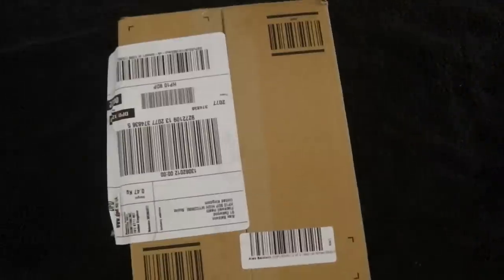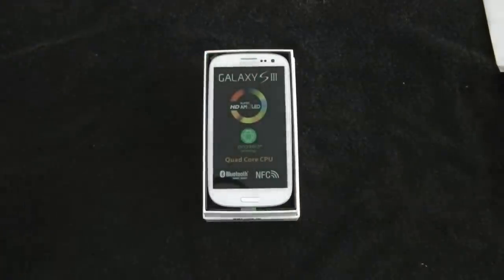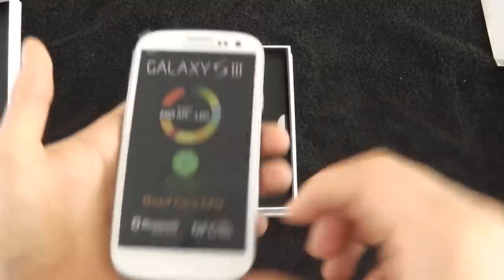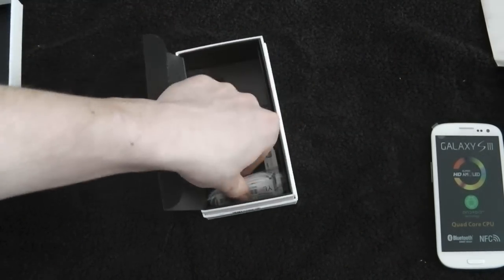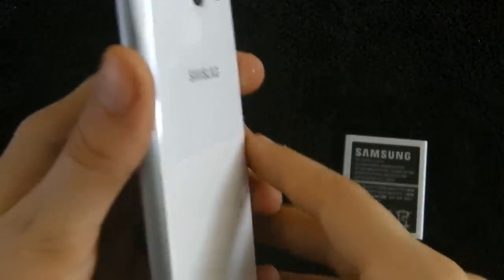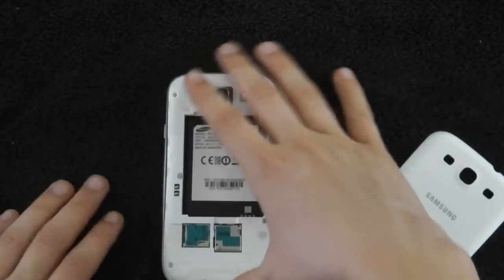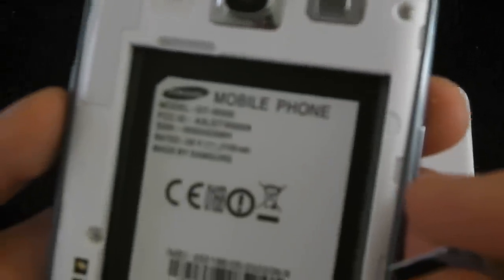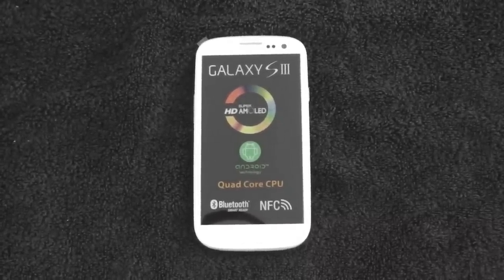Samsung Galaxy S3 Unboxing (HD - 1080P)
Unboxing of my brand spanking new SGS3.